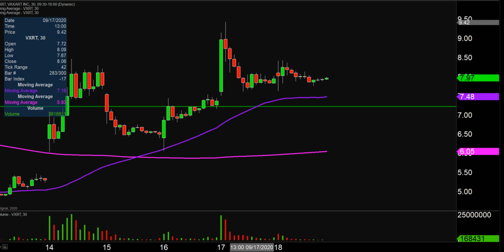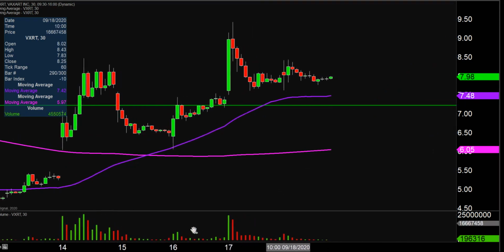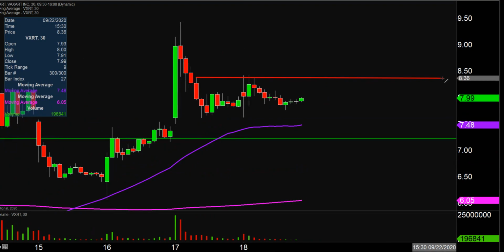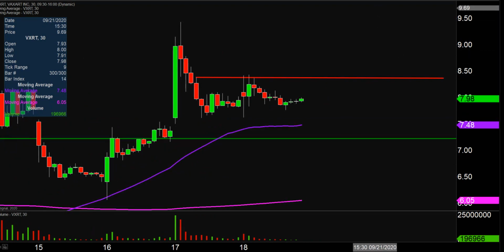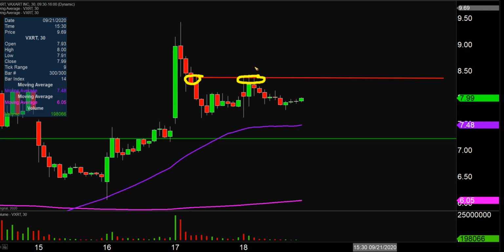Vaxart, Inc. - VXRT Stock Chart Technical Analysis for 09-18-2020